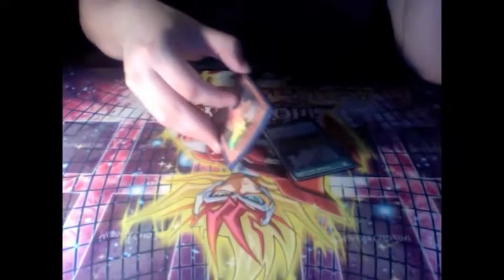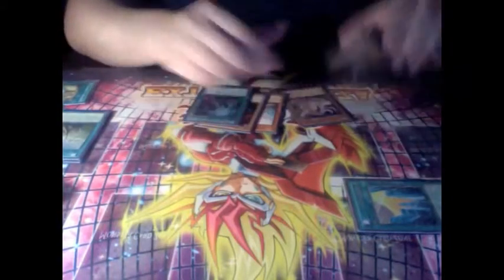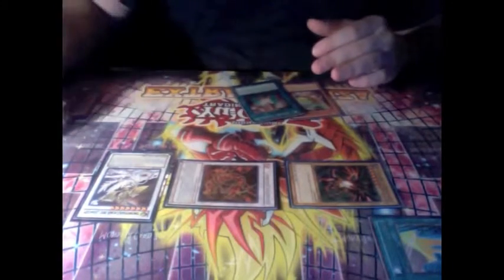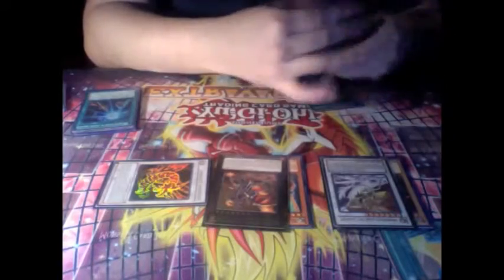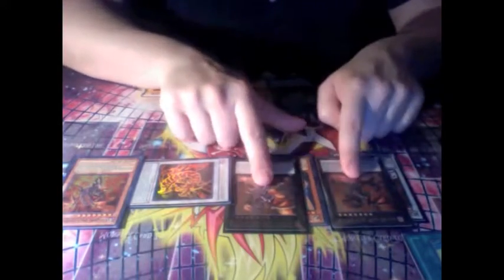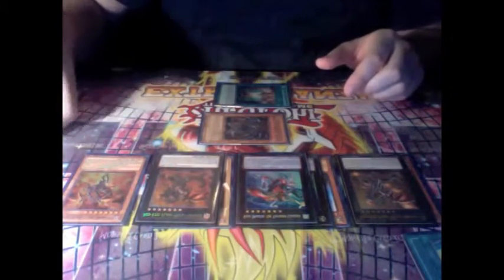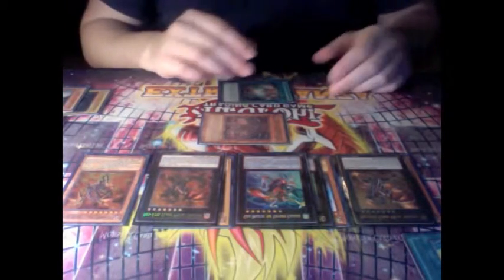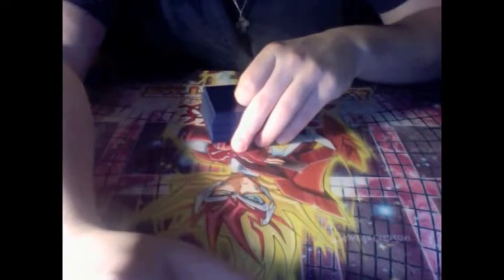Hieratic Red-Eyes Combos 2: The Standard Combo(s)